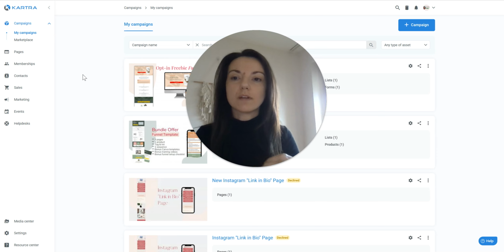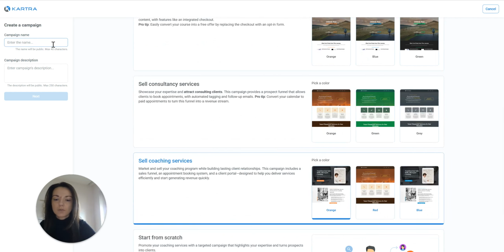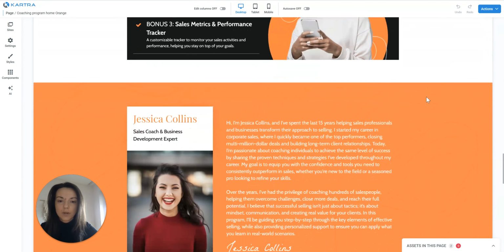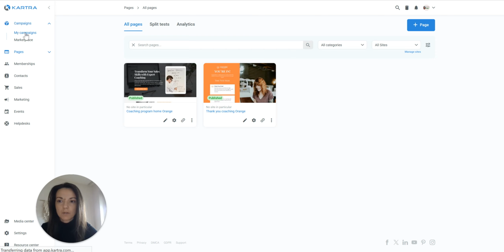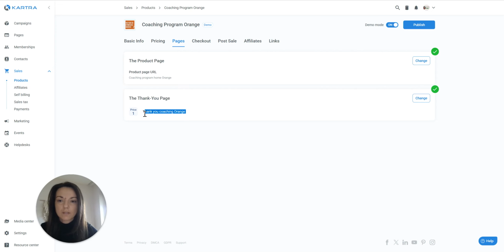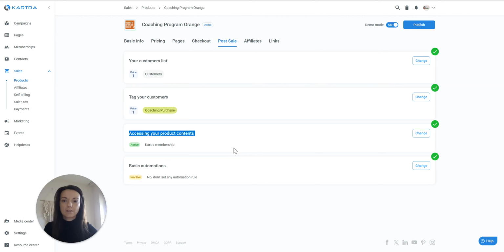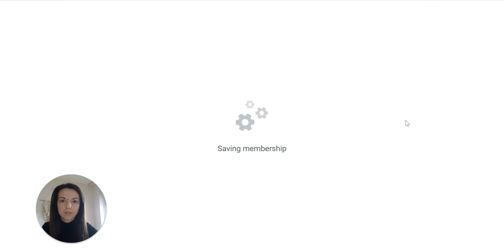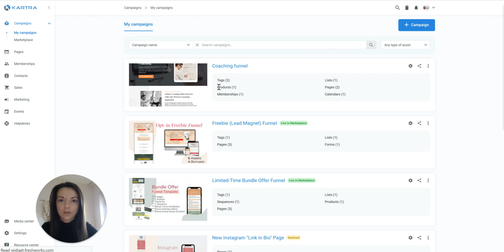The Fastest Way to Build Funnels in Kartra? Use Campaigns [2025 Tutorial]